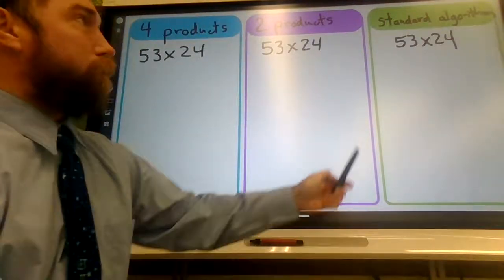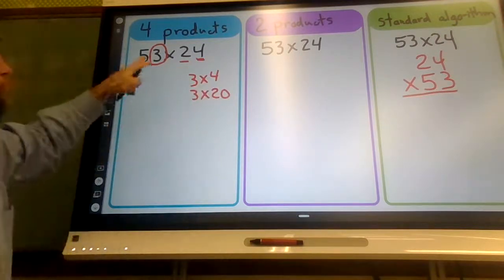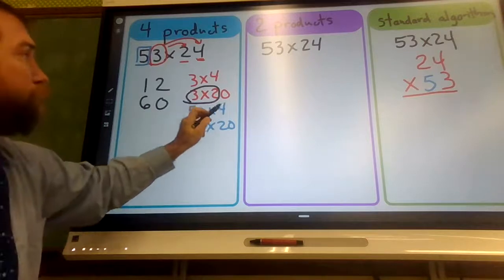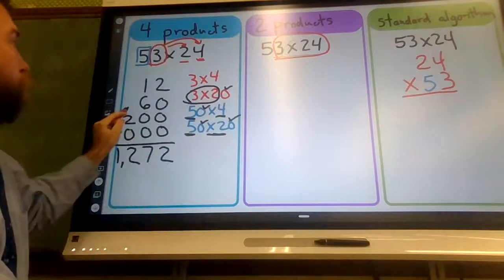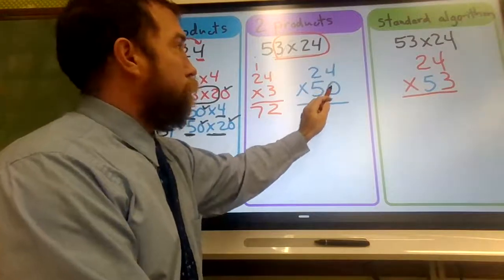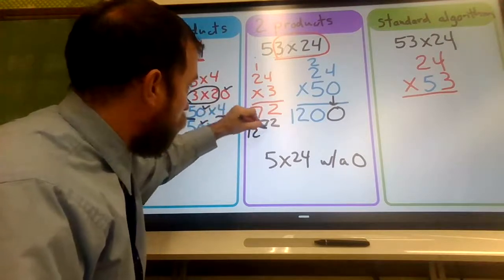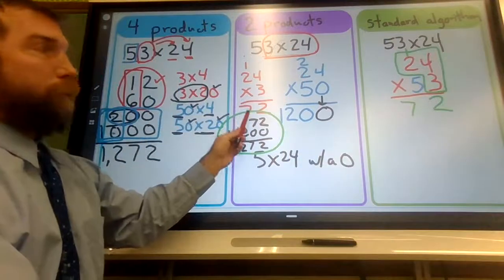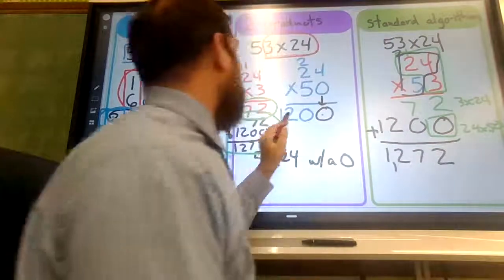Mr. Flaherty: Connect Partial Products to Standard Algorithm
Double digit multiplication. I show you how to go from 4 partial products, to 2 partial products, to standard algorithm, and the connections between them.